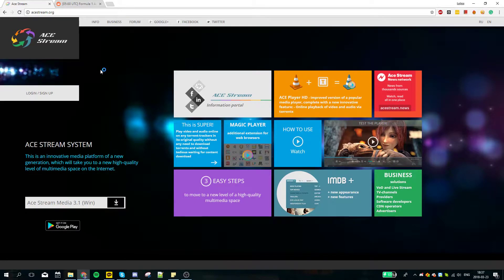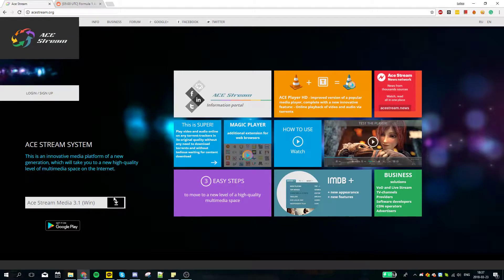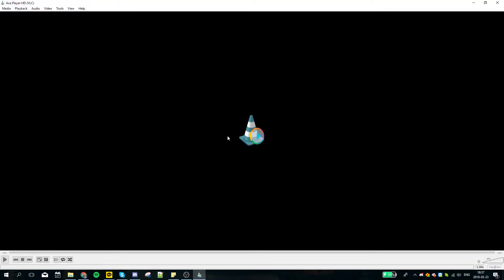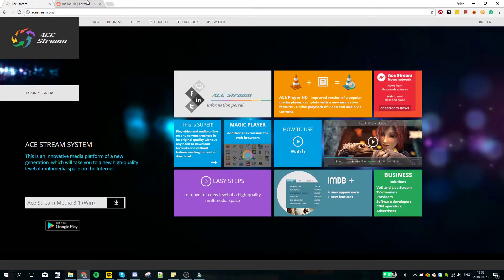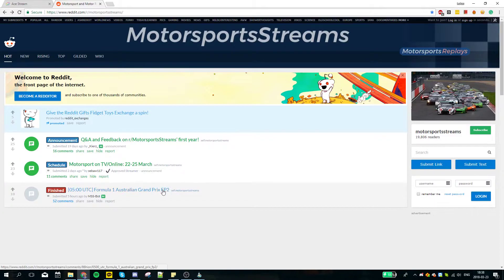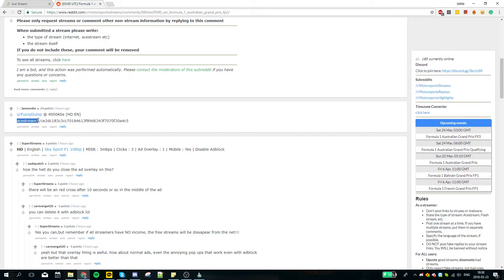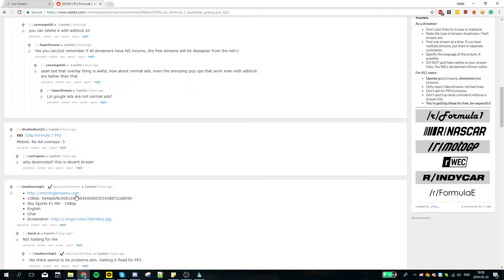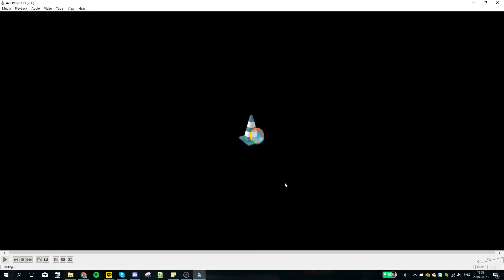2018 F1 LIVE Translation for free with Ace Stream Player [Win]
INSTRUCTIONS:
1.
2. Install the .exe on your computer
3. Open Ace Player
4. Find ACE ID
5. In Ace Player: Media - Open Ace Stream Media ID - paste the Ace Stream ID
6. Play

This video is made only for showing people the possibilities of Ace Stream Player. I do not encourage pirating by any means. I do not own Ace Stream IDs.